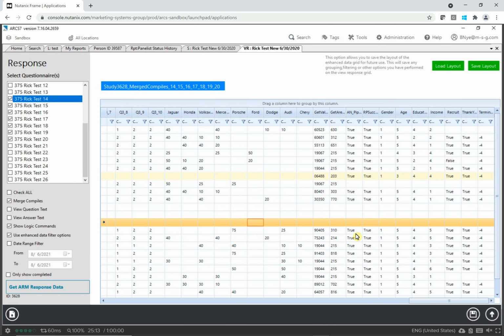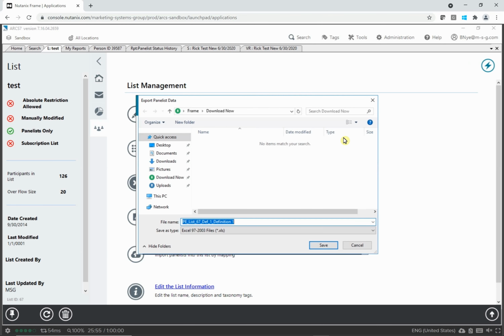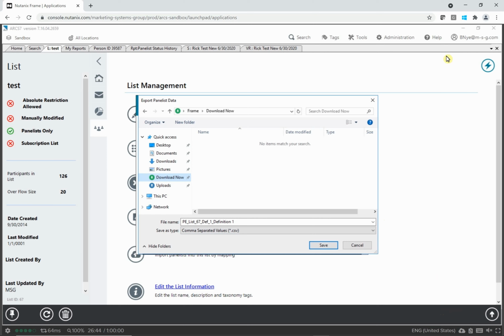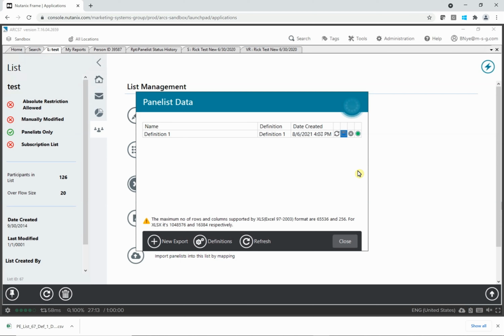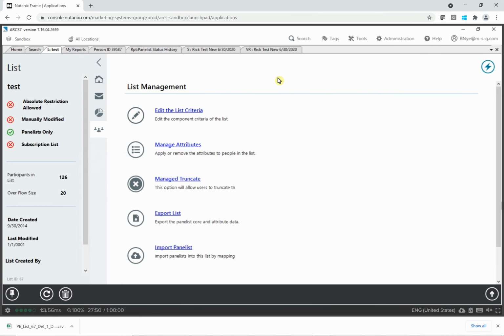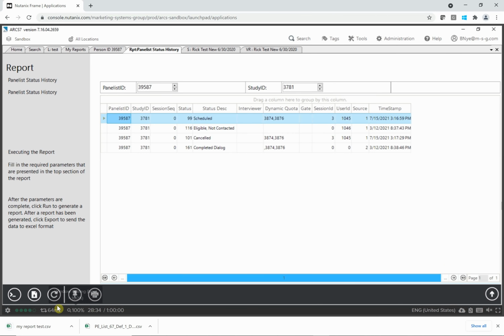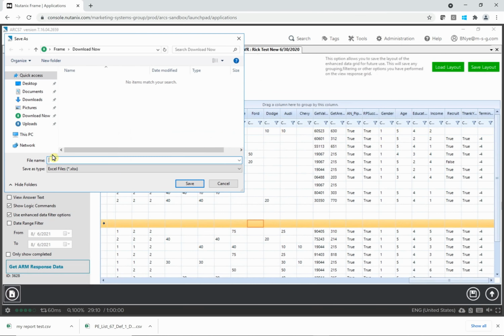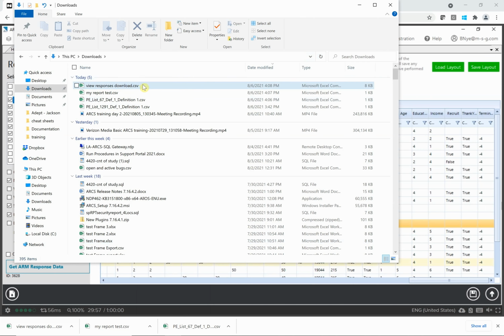How to Export Files When Using Nutanix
Learn how to export ARCS files from Nutanix.